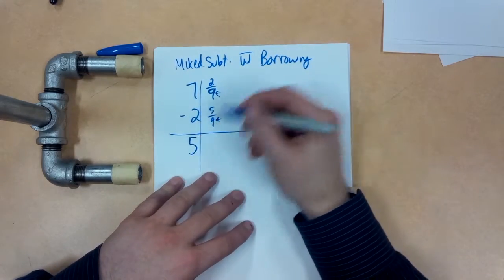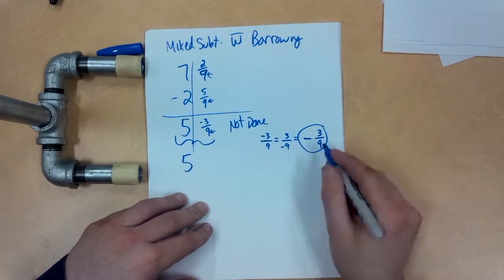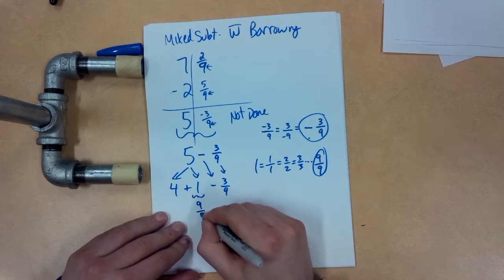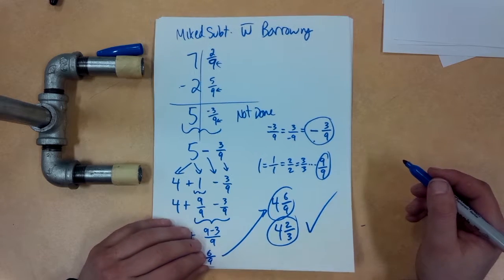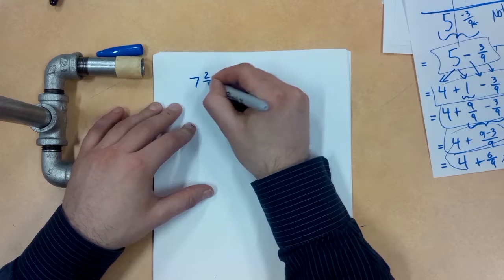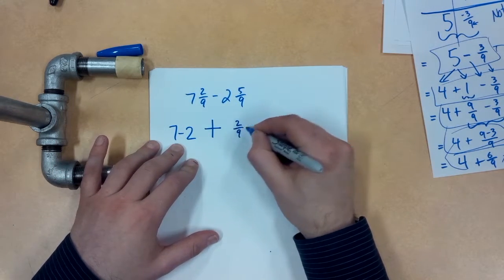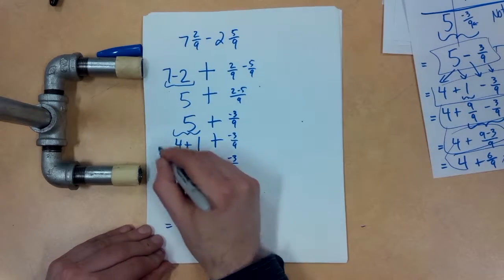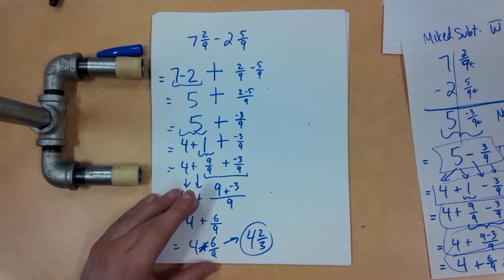6.05 Subtract Mixed Numbers: Same Divisors, With Borrowing